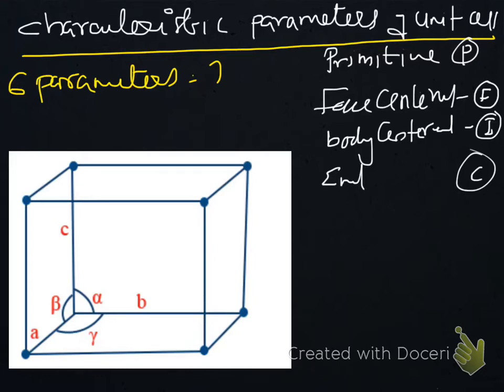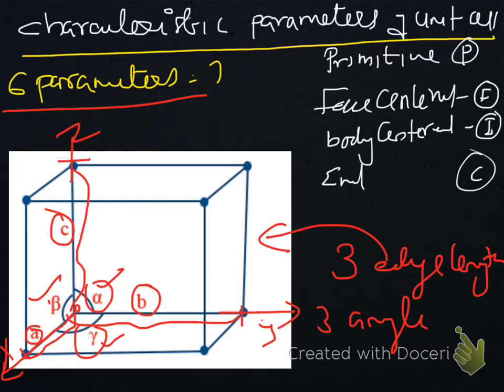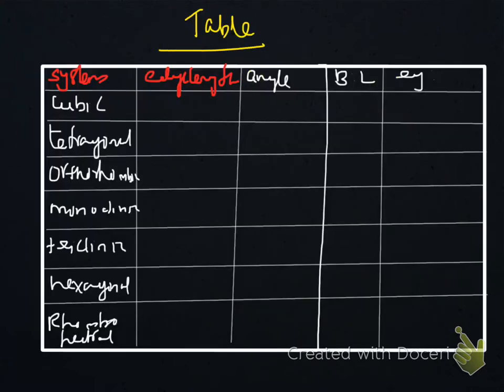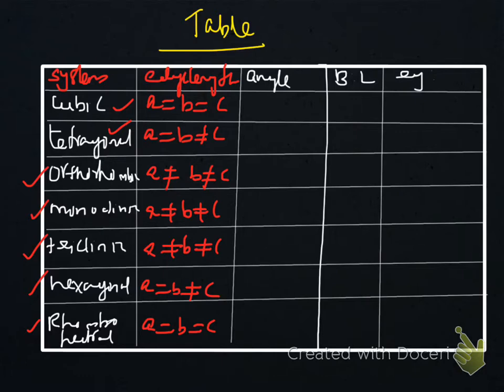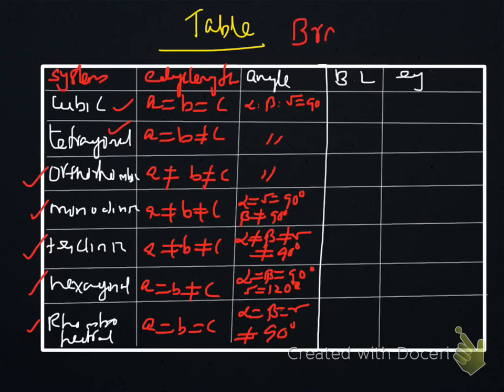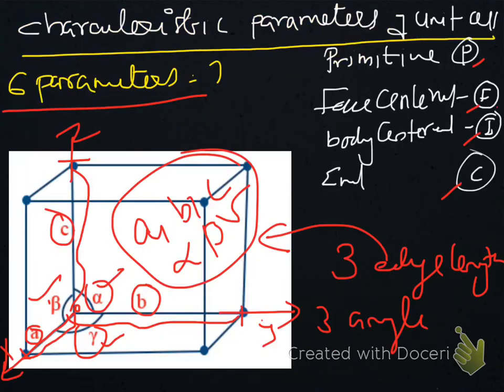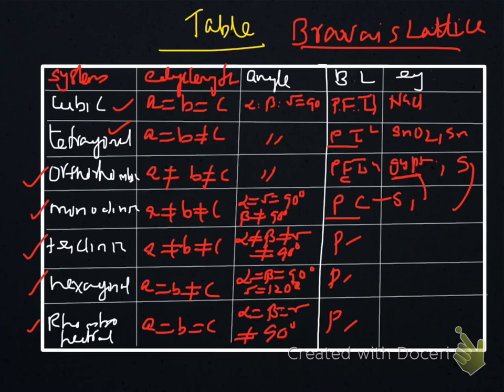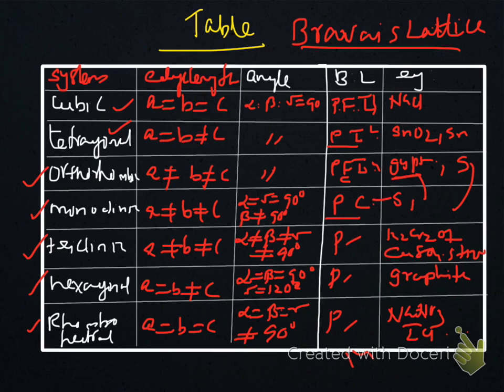B6 solid state 3-Seven crystal system and unit cell parameters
CHEM DOC,unit cell parameters,bravais lattice,7 Crystal system